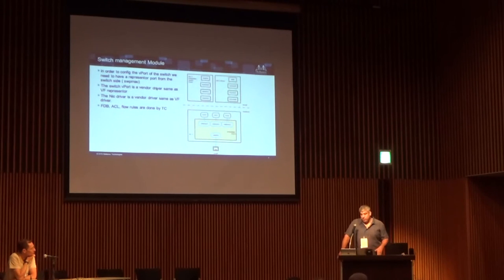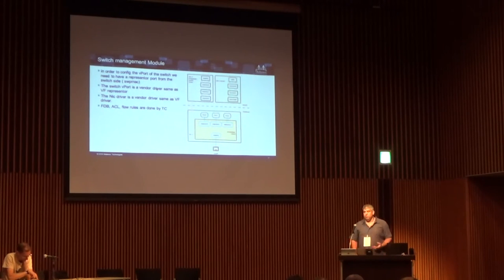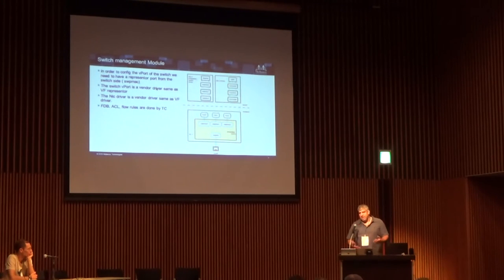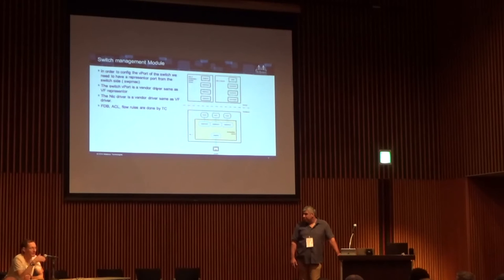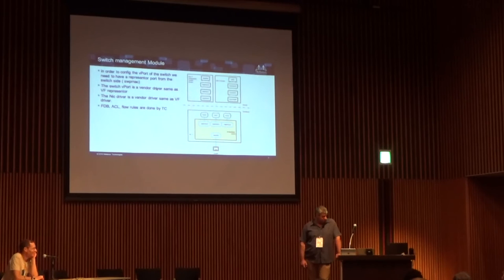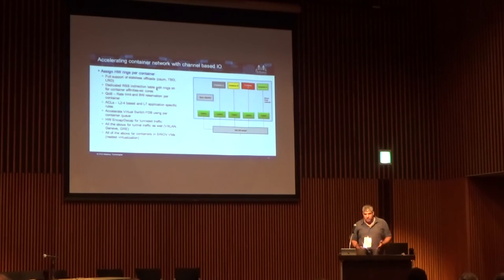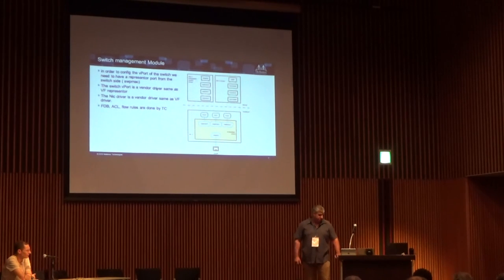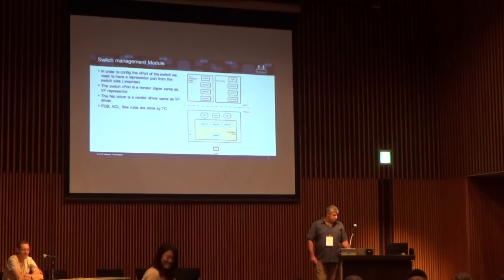Accelerating container network with channel based IO - Rony Efraim, Or Gerlitz